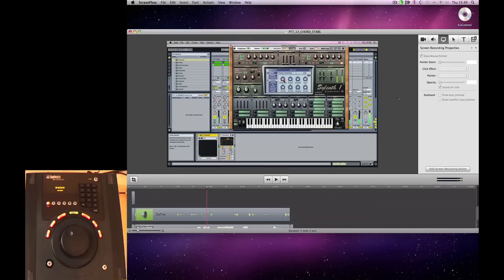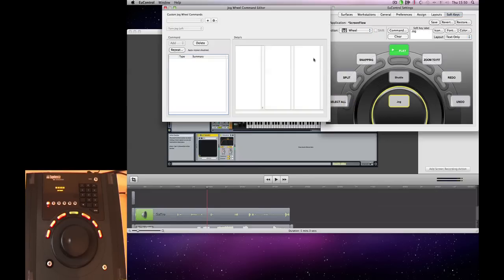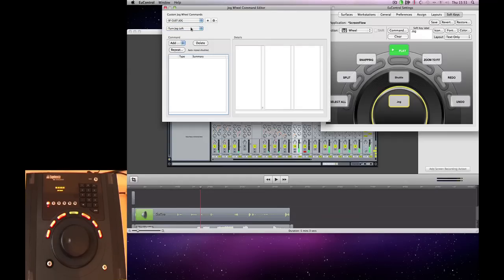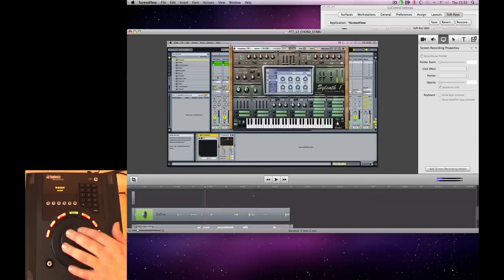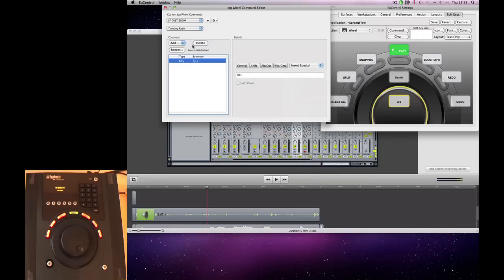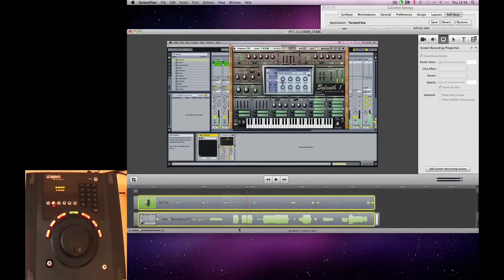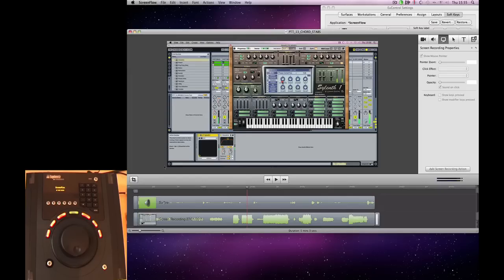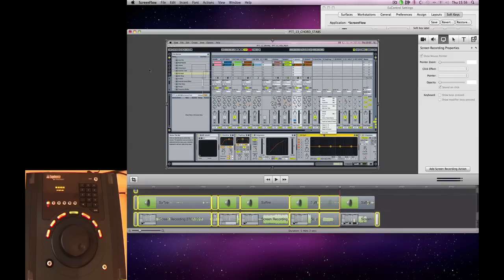Euphonix MC Transport setup Screenflow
This is a quick video show how you can set up the Euphonix MC Transport to use the jog wheel and custom commands with Telestreams Screenflow screen capture software.